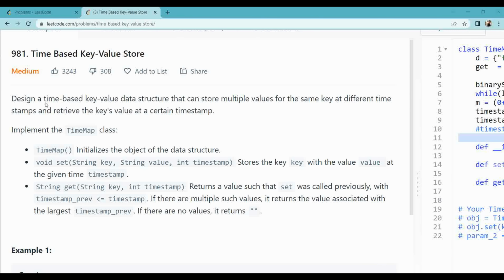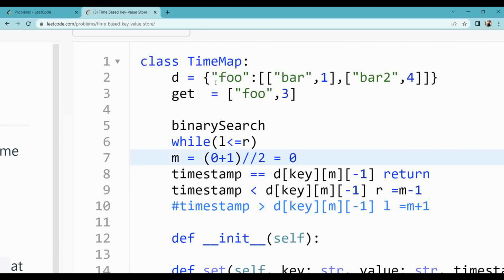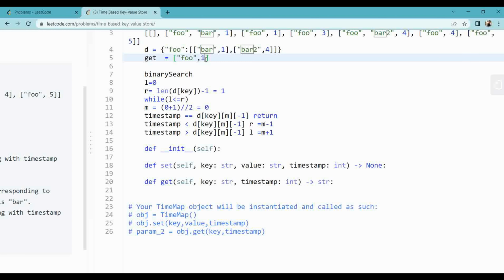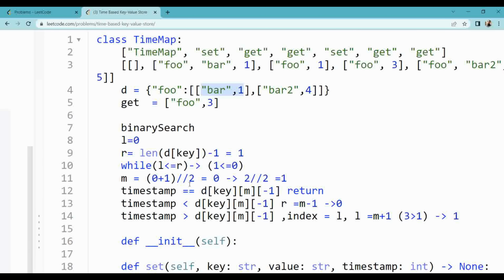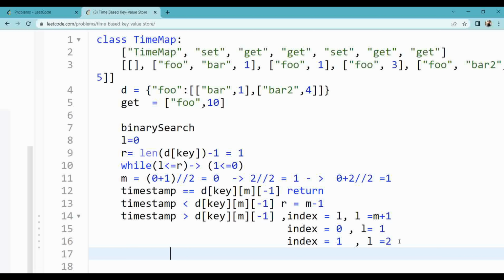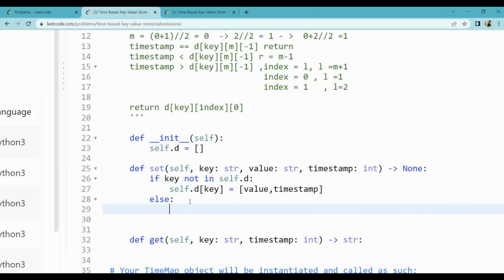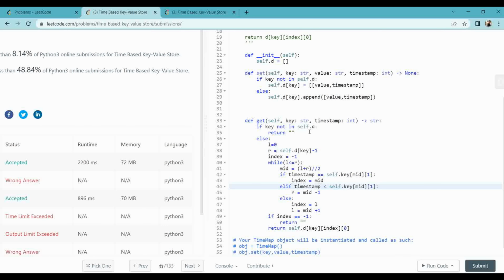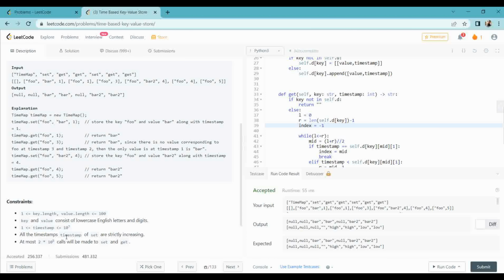981. Time Based Key-Value Store | Medium Level Interview Question Full Explanation in Python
Leetcode Medium Level Question:
981. Time Based Key-Value Store